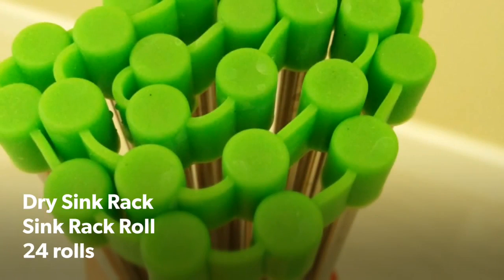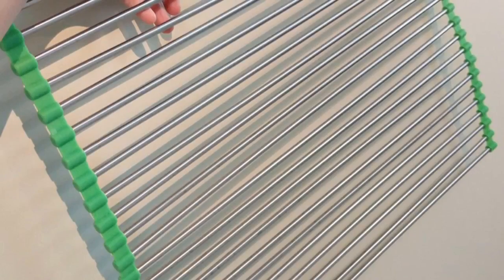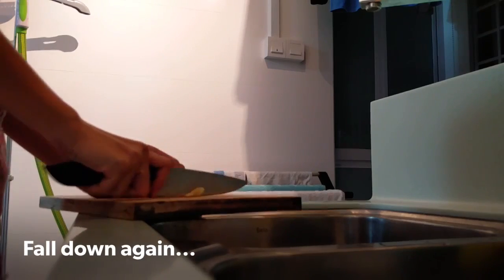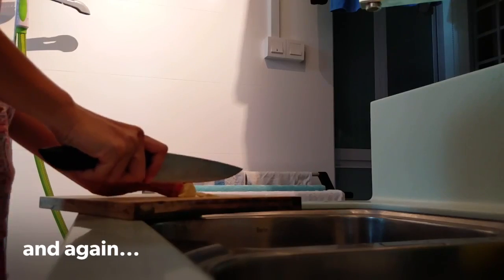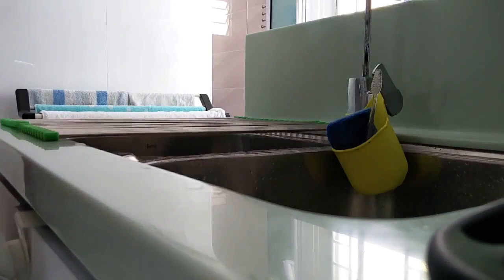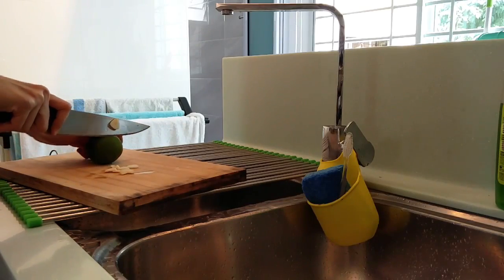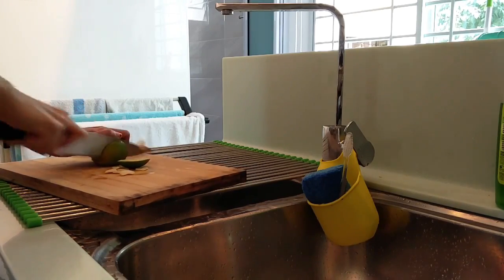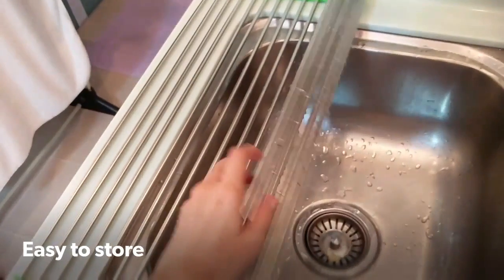Tatak Tirisan Wastafel Lipat Serbaguna / Dry Sink Rack Belanja di Qoo10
It's a short review of dry sink rack or sink rack roll in 24 rolls that I purchased